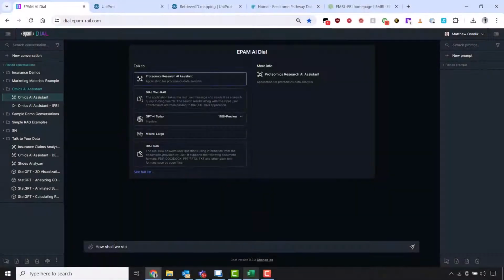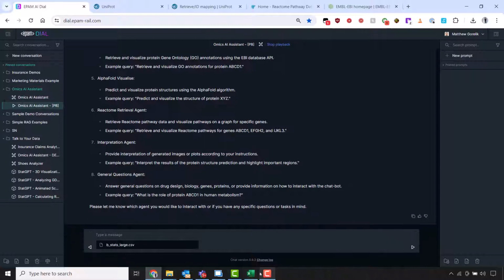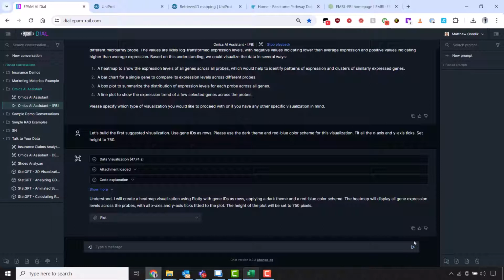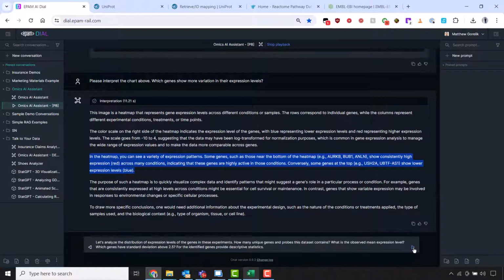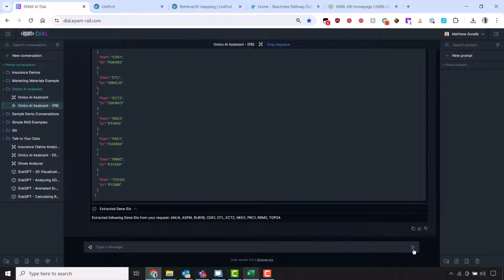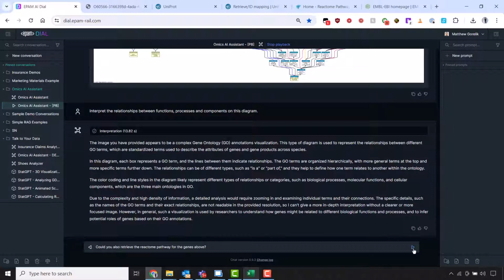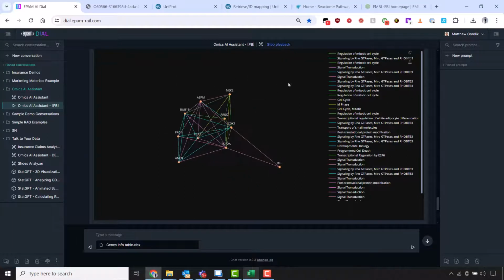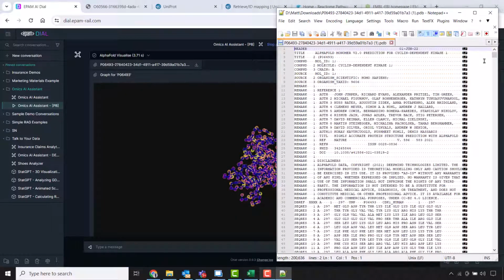DIAL Omics AI Assistant: An Agentic Application for Omics Research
Discover the power of Omics AI Assistant in this video as we dive into the world of talk-to-your-data workflow. From gene expression profiling to molecular functions and biomedical pathways, the intelligent chatbot guides us through analysis and visualization with ease. Uncover insights from data analytics, explore network graphs, and even predict protein structures in 3D with the AlphaFold visualization agent. Let the Omics assistant revolutionize the way you interact with your data and unlock new possibilities in data exploration.